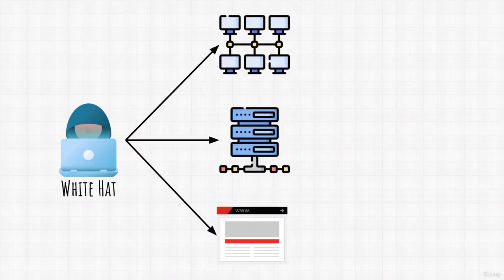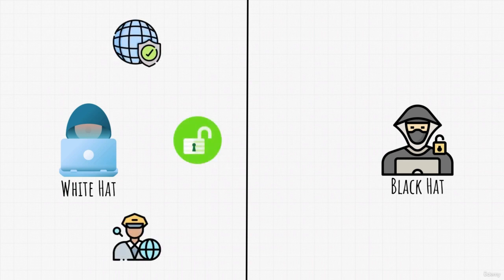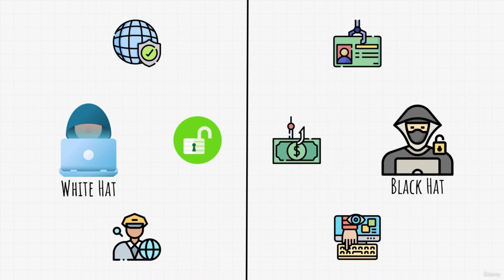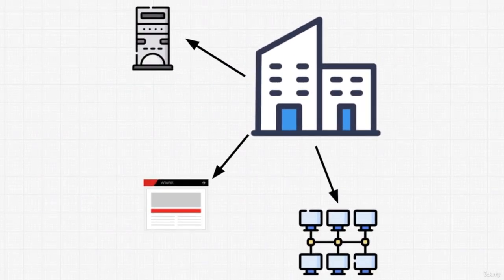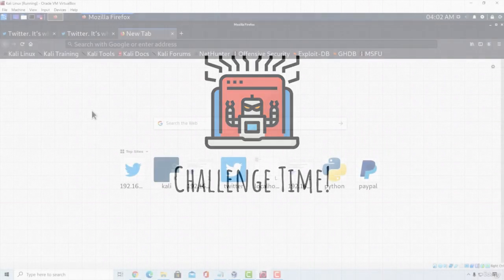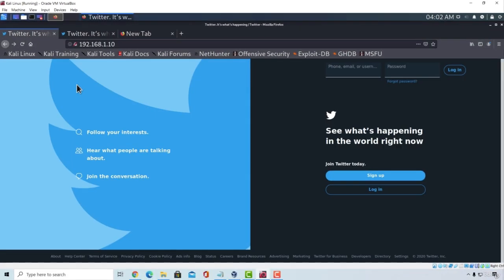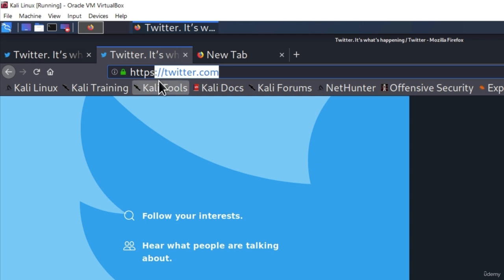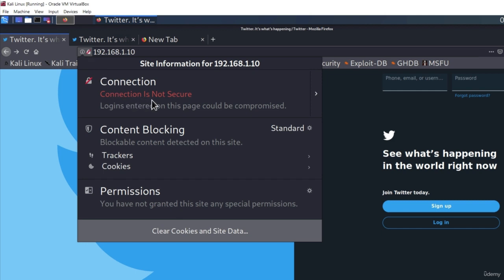What Is Ethical Hacking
Resources  For EachTool We Will Use(Attacks/Exploits Are Not Listed):

 Decryption key for Mega link - SVy3plBr4DzTQEeaOgbCxw
For Scanning:

References For Certain Lectures:
1) Downloading Virtual Box & Kali Linux Lecture:

LS=1631875
7) Coding a Portscanner in Python 3: